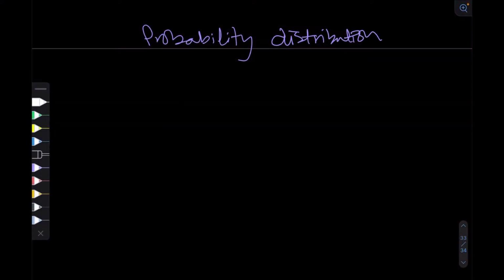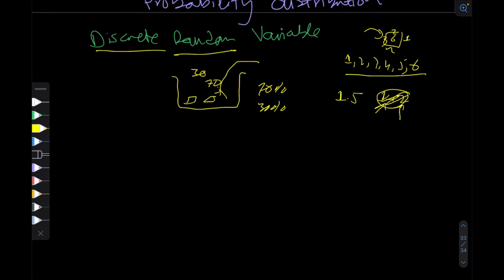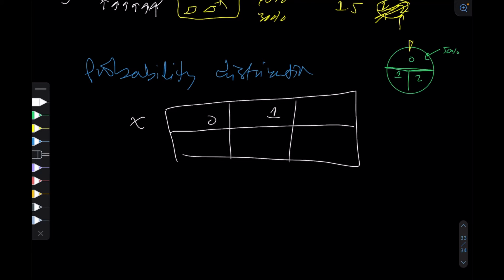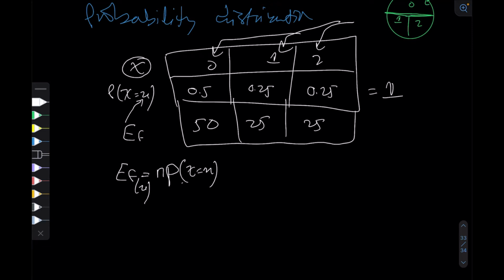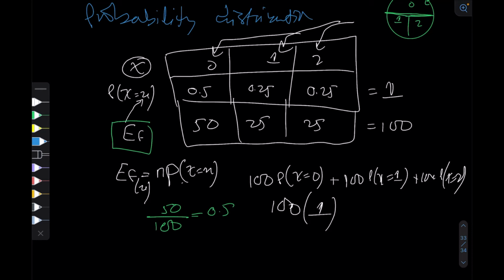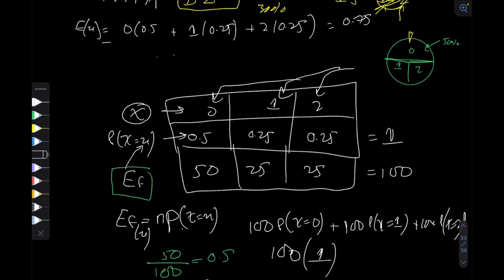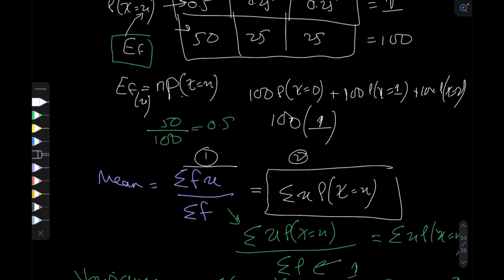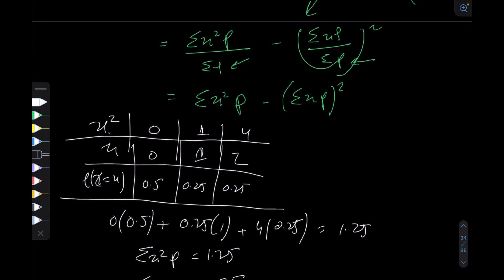Probability Distributions | AS Math Statistics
This Video discusses the basics of probability distributions in general, meant for AS Level Statistics